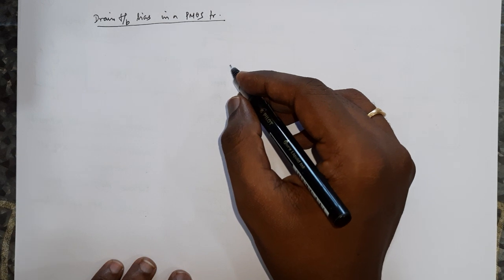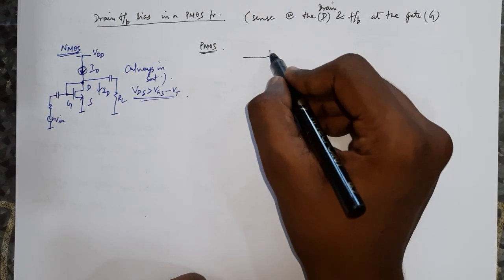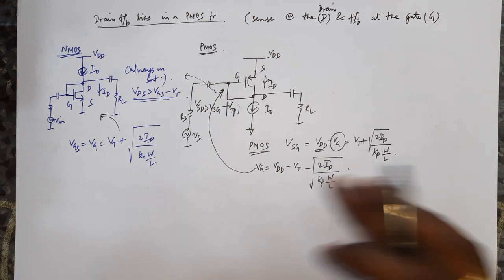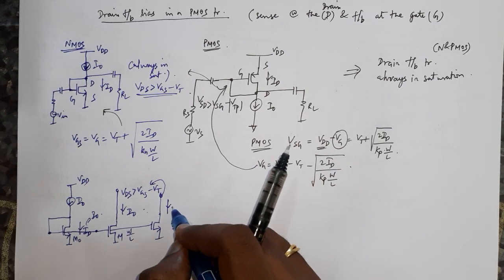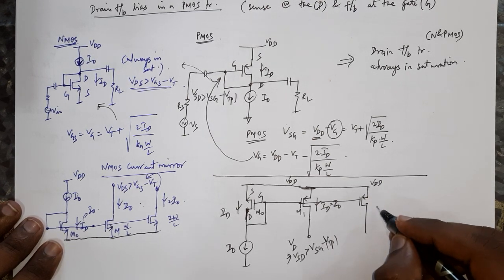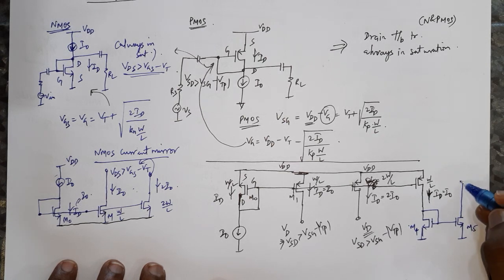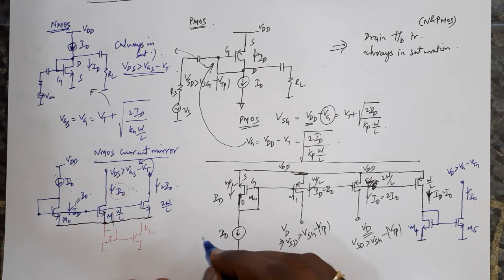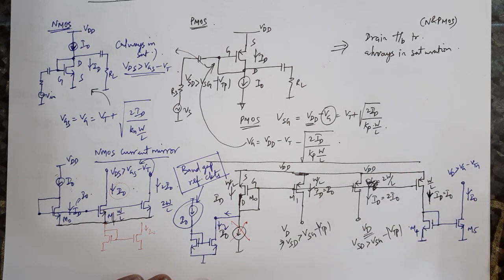31_PMOS CS amplifier with drain feedback bias and current mirrror bias